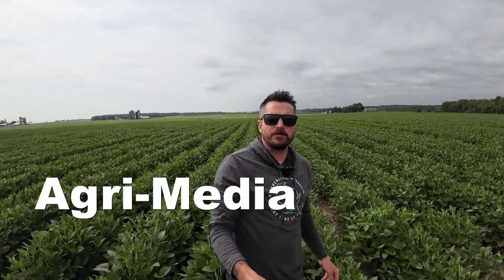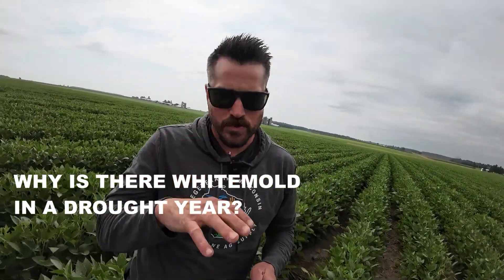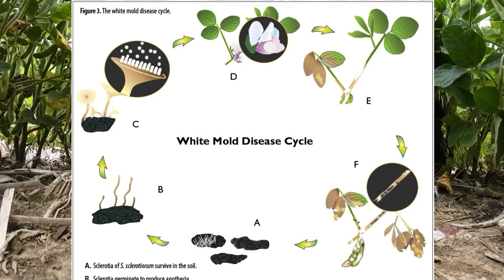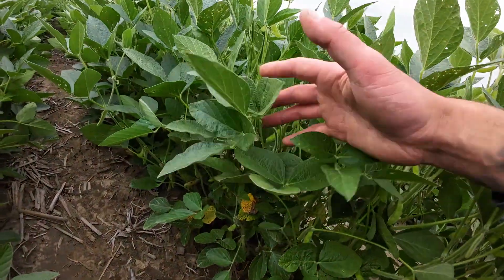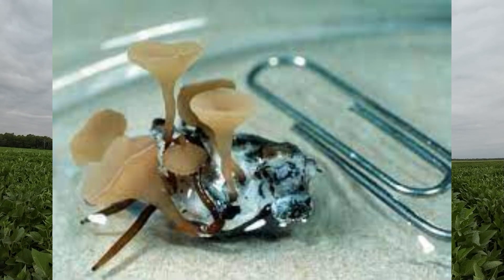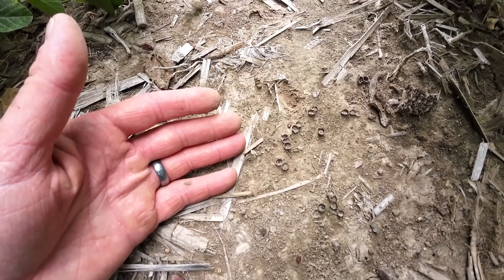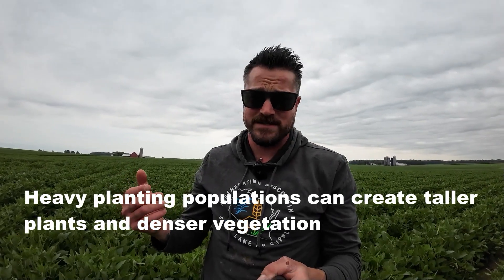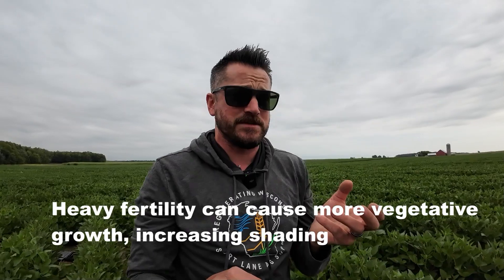Whitemold in Soybeans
Matthew Oehimchen teaches about how to identify whitemold in soybeans and what to do about it.